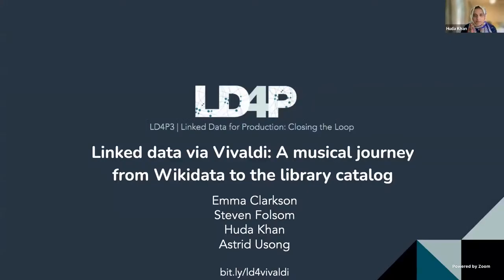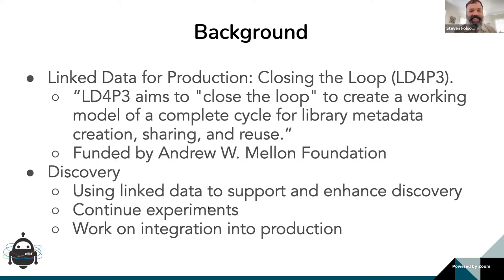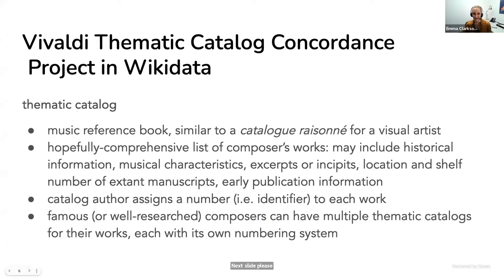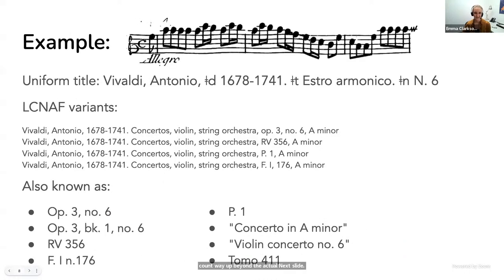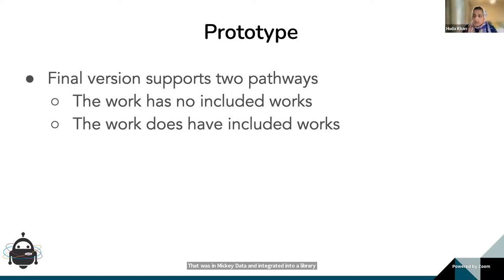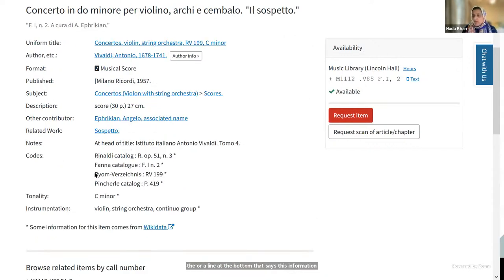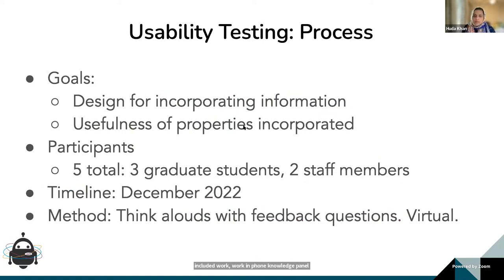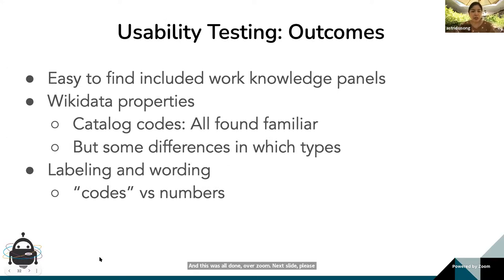Linked data via Vivaldi: A musical journey from Wikidata to the library catalog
Tuesday, July 11, 2:30pm EST